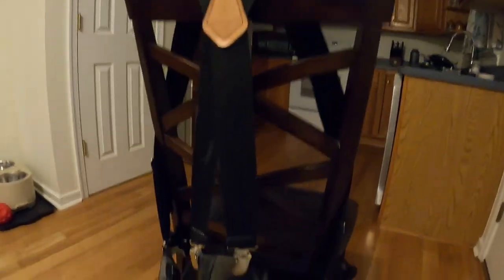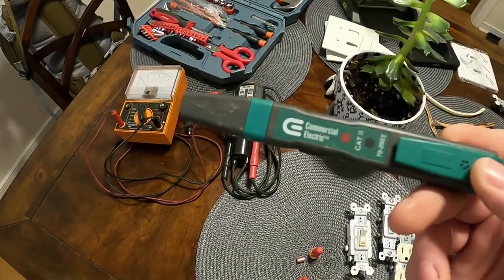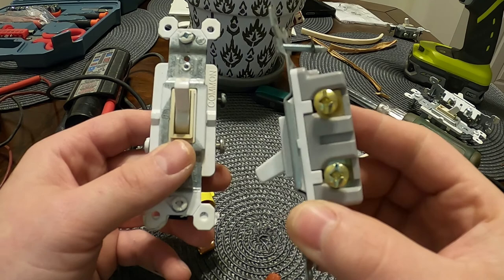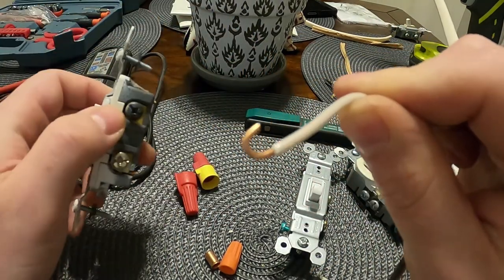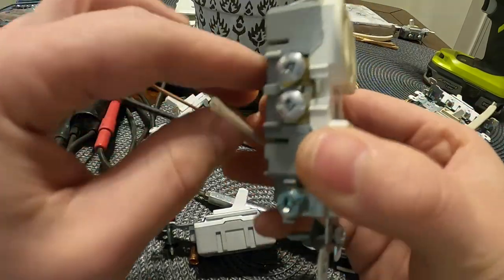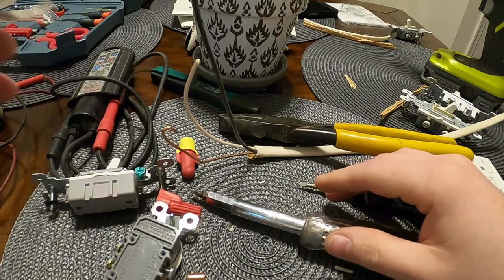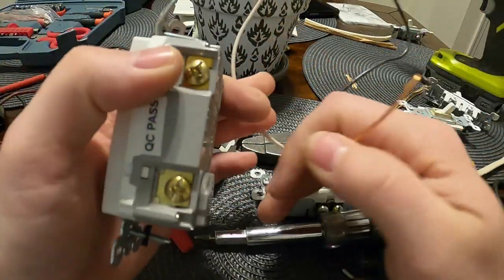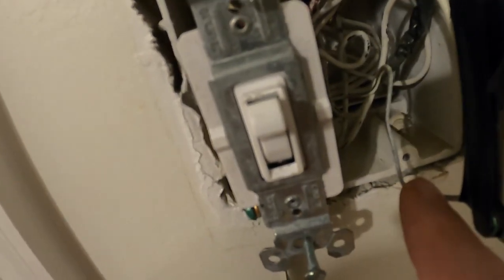Replacing receptacles and switches at home! DIY Electrical!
Ahh this video has little glitches in it and I dont know why! Sorry!

Just a little video about important things to consider when doing minor electrical projects at home. Receptacles and switches being the most common. Hope this helps someone! Also ignore my looking like I just woke up, I sorta did haha.

Let me know about any further electrical videos you want to see.